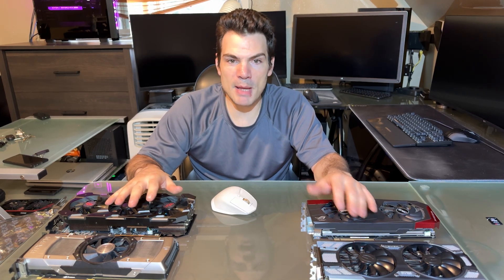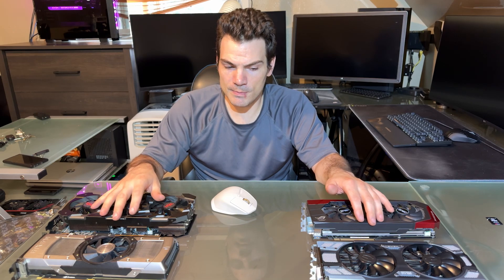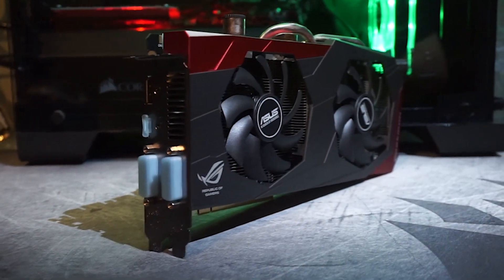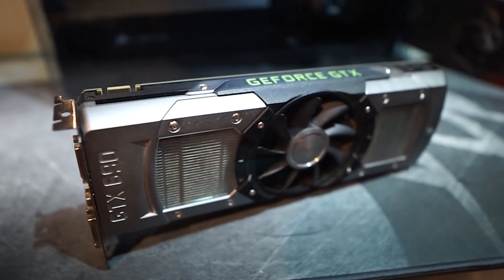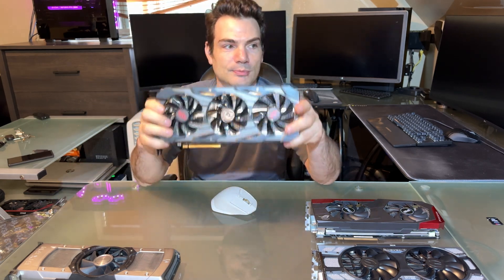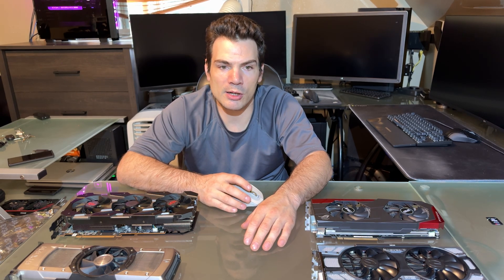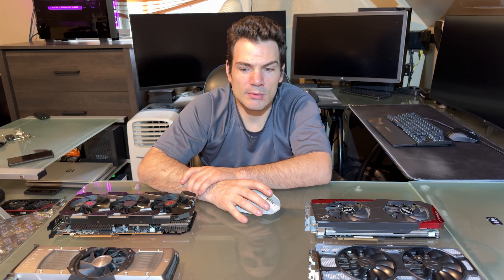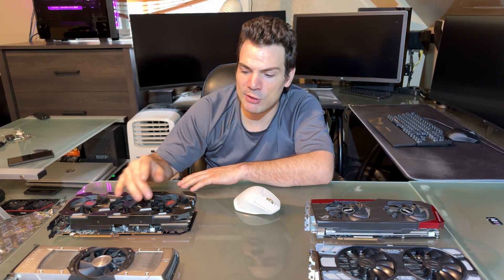GPUs You can buy for $100 and under in 2024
I apologize, at the start of the video I said budget builds when this is really focused on the GPU part of the build. So, as stated in the video, these are prices that these cards should be fairly readily available for in 2024. Some will be harder to find at these prices, and you may have to watch for a deal, but these are not impossible to find once in a lifetime prices or something like that.